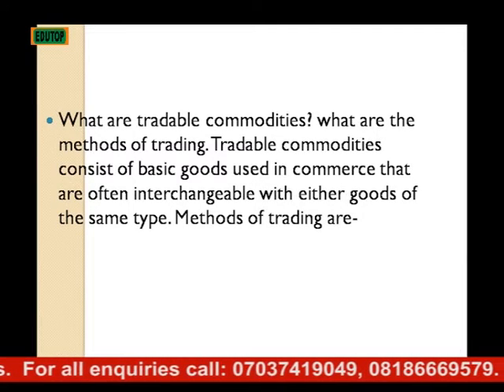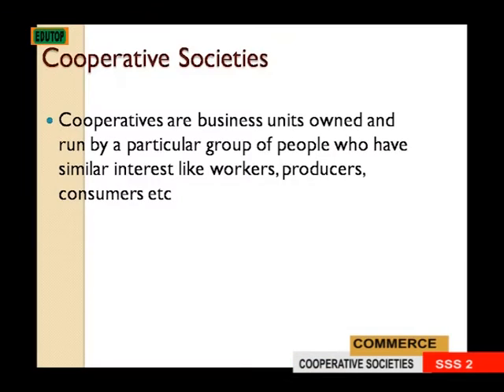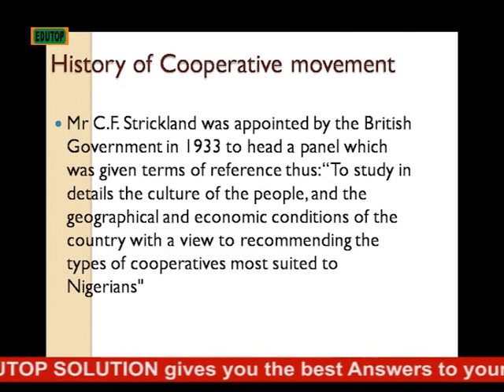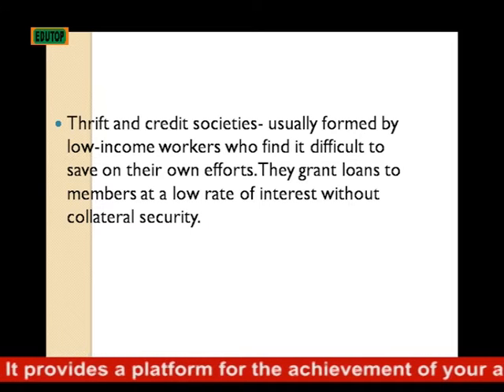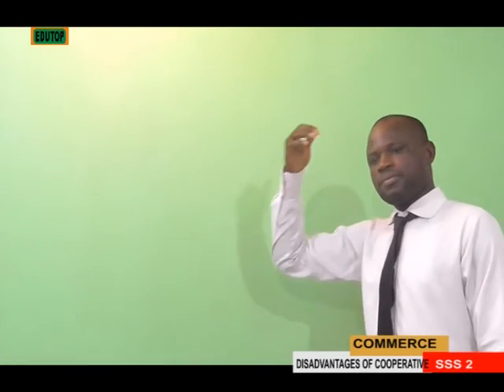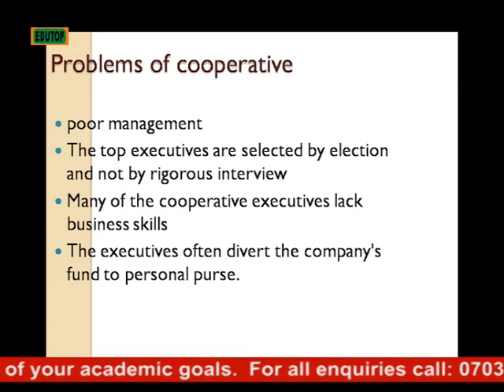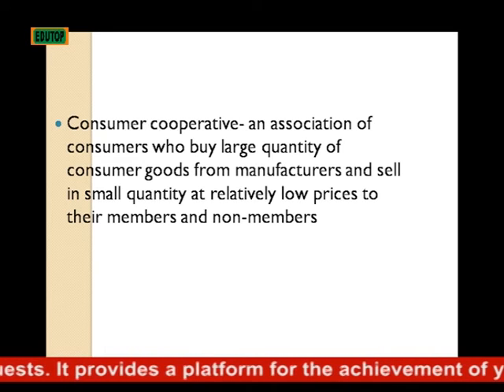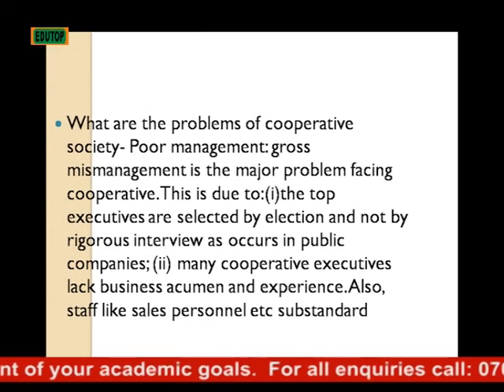(COMMERCE FOR SENIOR SECONDARY SCHOOL SS2) Lesson 2